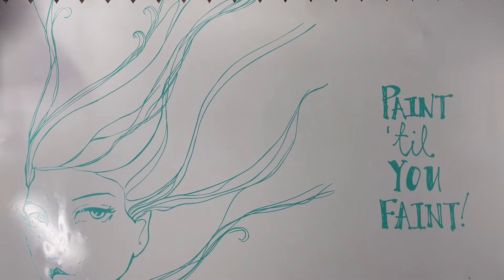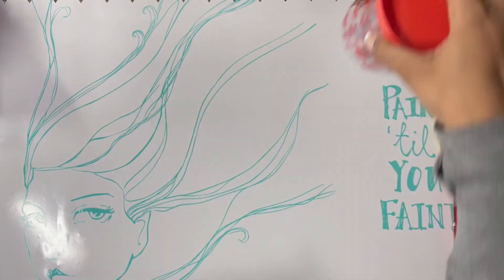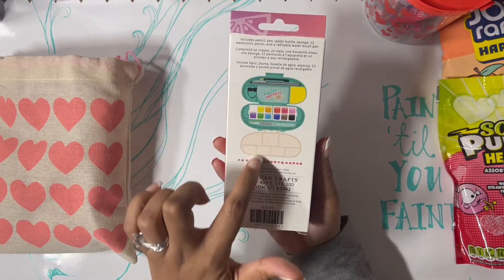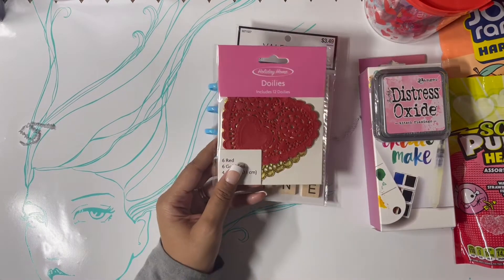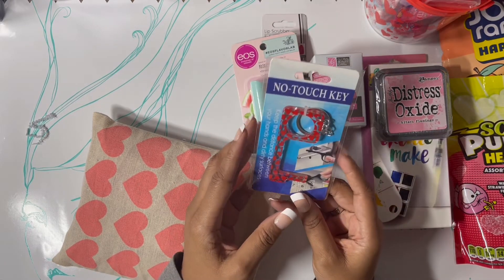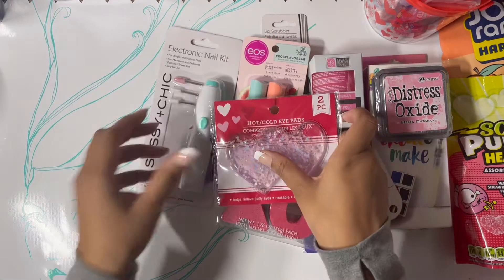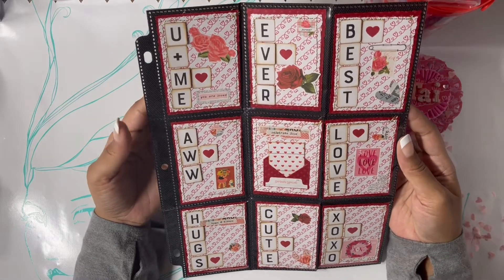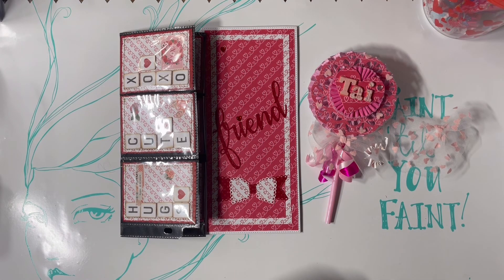Incoming swap from Crafts&Hauls with Lela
Hi crafty friends ! Thank you for stopping by my channel. Today, I want to share with you my incoming Valentines swap from Crafts&Hauls with Lela. She did an amazing job. I hope everyone is safe and healthy.  Hugs 🤗